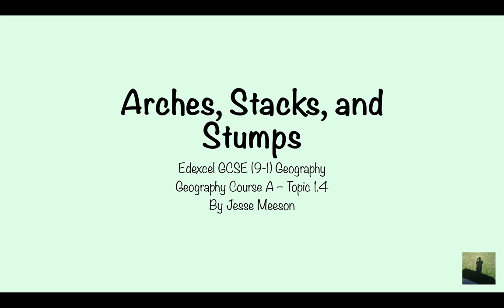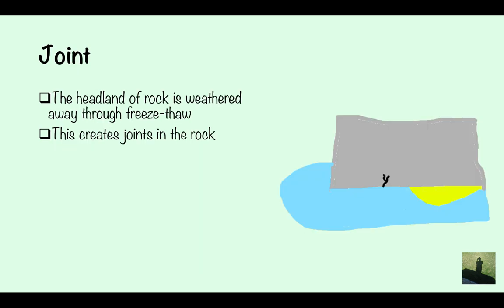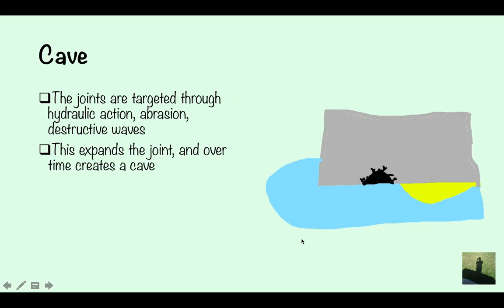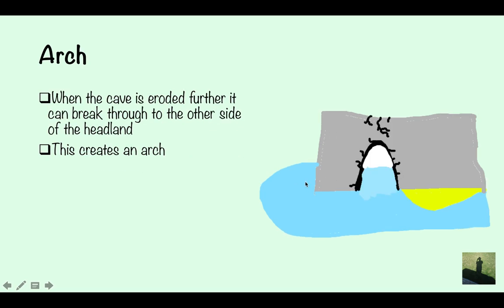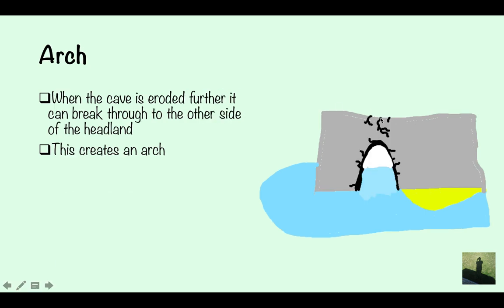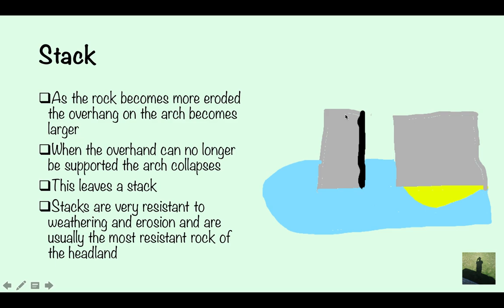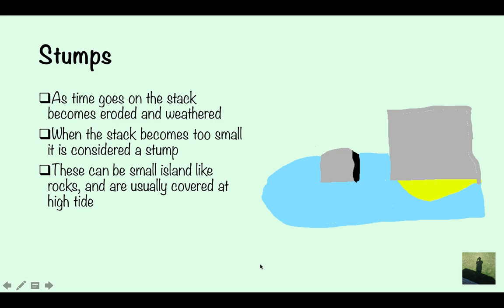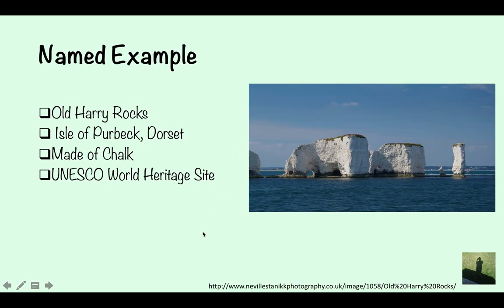GCSE (9-1) Geography - Arches, Stacks, and Stumps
The formation of arches, stacks, and stumps for Edexcel GCSE Geography (9-1).